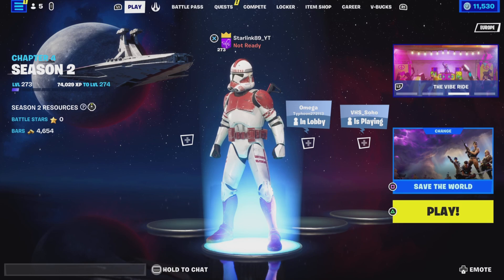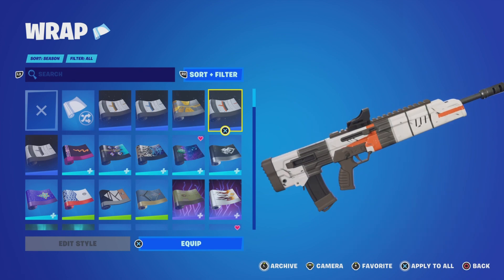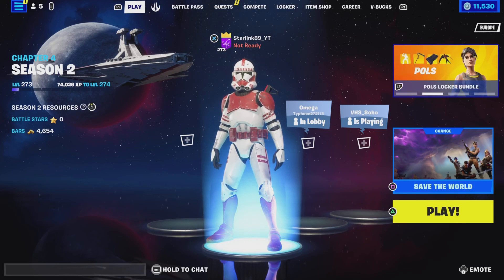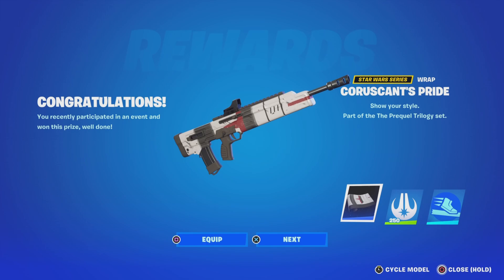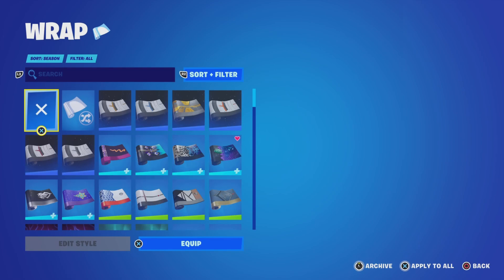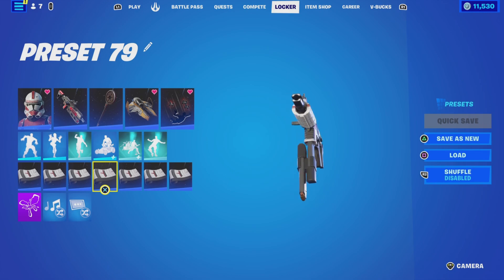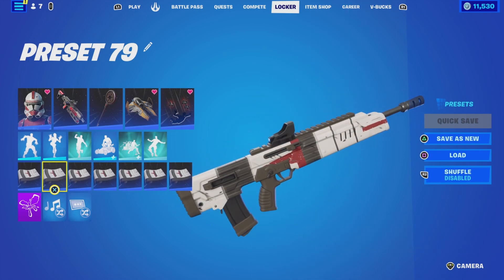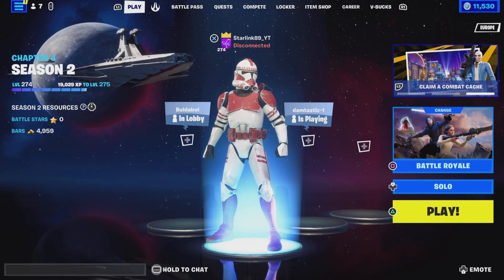You Can Get This FREE Wrap For Talking On Discord! (How to Complete Find the Force Discord Event)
In today's video, I'll show you guys how to earn the FREE Coruscant's Pride Wrap in Fortnite as part of the Find The Force event and to celebrate May 4th! I explain the two ways you can unlock this cosmetic, and give the links to the Discord Servers you need to join to get started!

I'm Starlink89 and I am a passionate Fortnite fan who enjoys talking about the game and it's lore, as well as grinding levels and collecting cosmetics! I also write short stories as part of an overarching story I am building over on my Discord, which features a character called Starlink89 and his shenanigans across the multiverse! If you are interested, feel free to check it out and let me know what you think! I am also an artist who draws characters and weapons and am hoping to begin  commissions for my art! I already have a Fiverr for Minecraft skin, so if you are interested, make sure to take a look! Thank you so much for your support!
If you want to contact for any reason, please don't hesitate to DM me on Twitter or Discord, or if you are unable to use those, just ask me in the comments! I'll be sure to reply when I can!